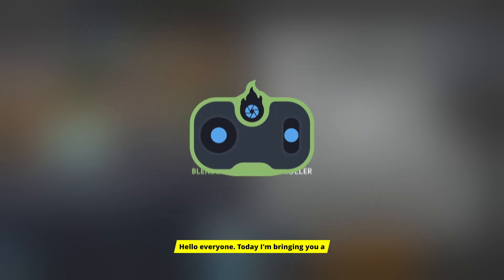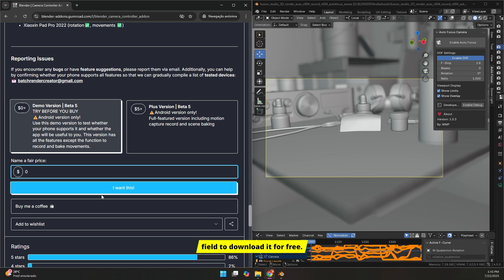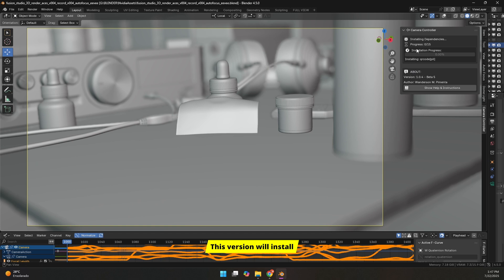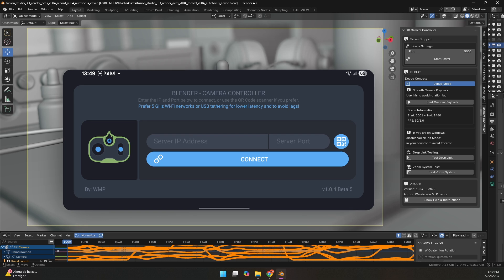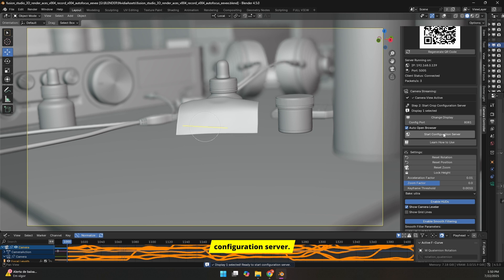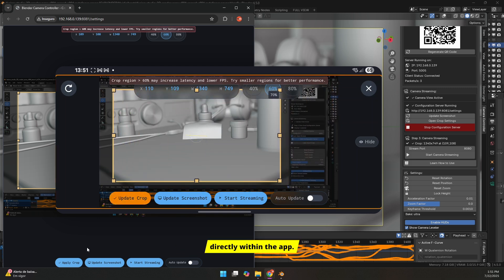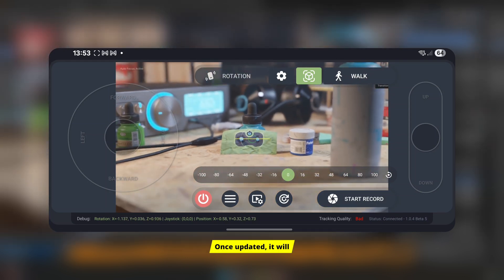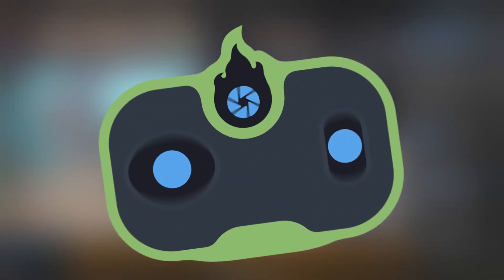Blender Camera Controller Tutorial - Beta 5 | Camera Streaming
In this tutorial, I’ll show you how to install and set up the latest Camera Controller addon for Blender.
You’ll learn how to activate Streaming Mode, configure the camera display, and connect it to the Android app over your local network, all in just a few simple steps.
I’ll also share performance tips and best practices to help you get the smoothest experience, whether you're recording previews or using it in a commercial project.